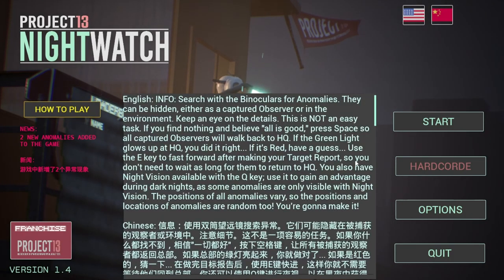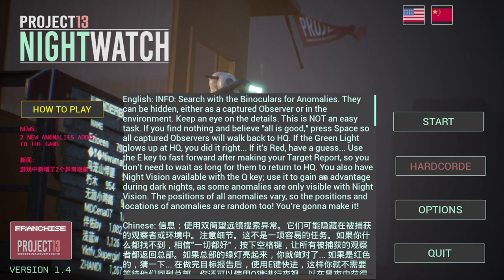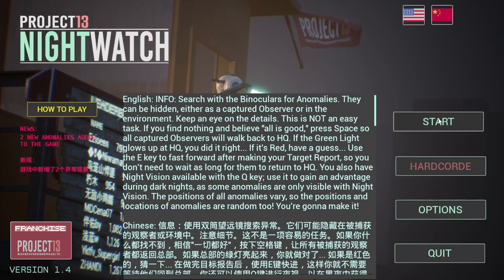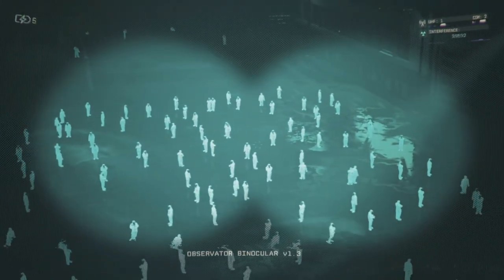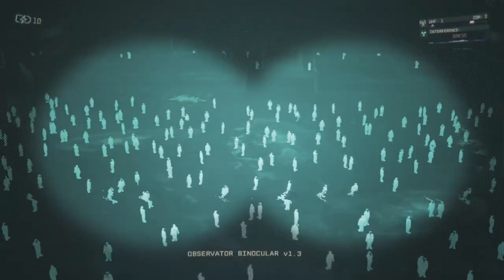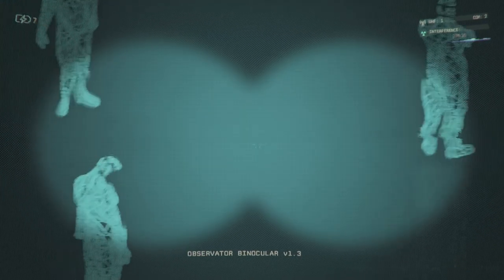Project 13 NightWatch: Observe and Destroy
A new Observer Gametype where you take on the role of an Observer tasked with guarding the HQ of the Project 13 Corp. . Prevent any Observer Prisoner, each potentially containing a anomaly, from infiltrating the HQ. Equipped with a high-tech binocular, your observation skills are the key to success.

If you’re interested in getting a copy of this game, you can find it at the following link: